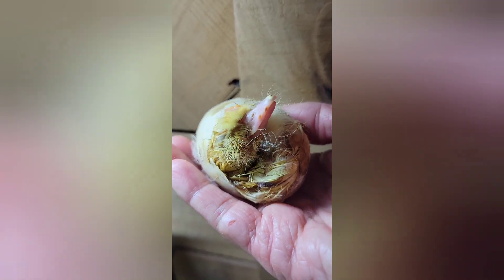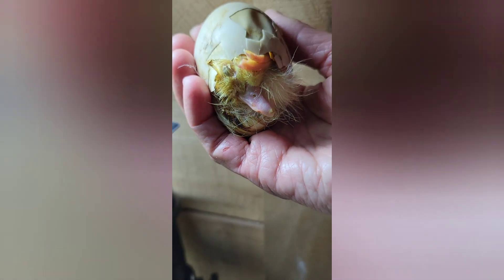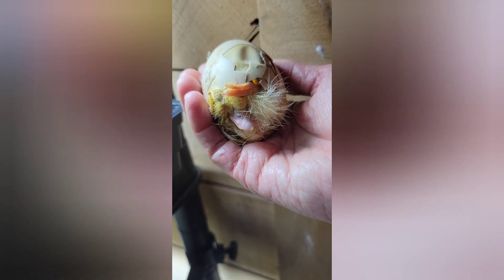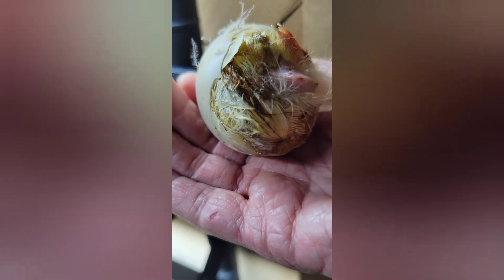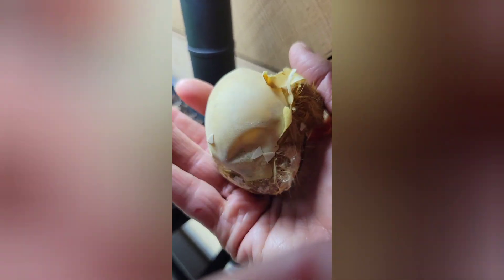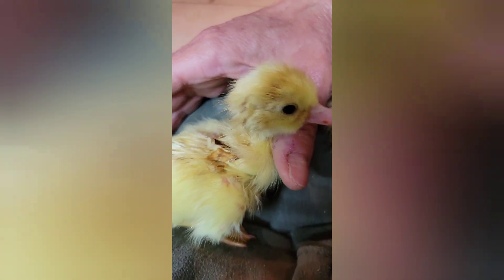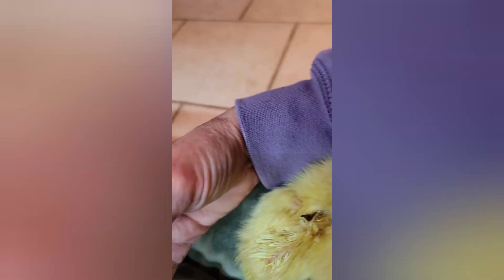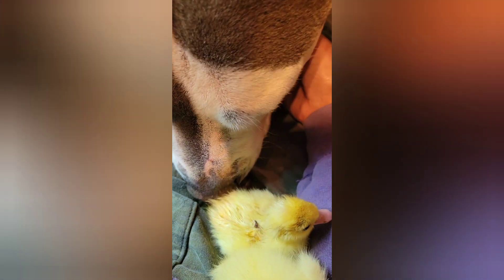Assisted Hatching: Saving a Shrink Wrapped Duckling (Details in Description)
This egg was pulled from a nest where most of the eggs had already hatched, and this little guy was under the hen all shrink wrapped.
My approach.
1.  Assess whether the duckling is ready to be extricated.  (I explain this in the video)
2.  Gently and slowly remove the hard shell, leaving the membrane attached to the duckling.
3. Soak a portion of the shrink-wrapped membrane with warm water by placing a wet paper towel against the portion of the wrap you wish to remove. Let set for a minute or two and then gently pull back that portion of the membrane. Repeat until  the membrane is removed.  Remove the umbilicus area last so that you can inspect the area to be sure the yolk has properly absorbed and there are no additional abnormalities or adhesions.
4. Once the membrane is removed, place duckling in an incubator or back under the hen to dry.   Due to being shrink-wrapped, this process will take longer.